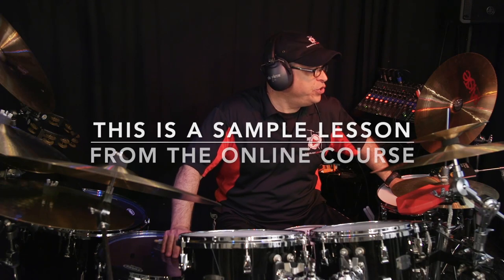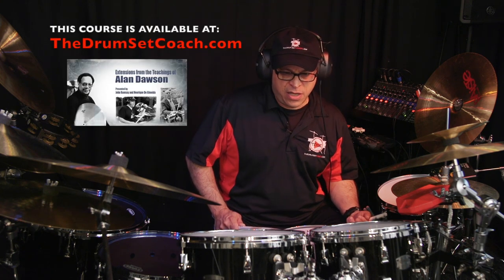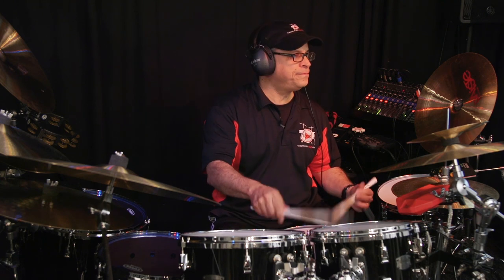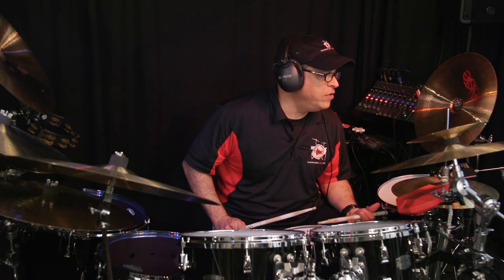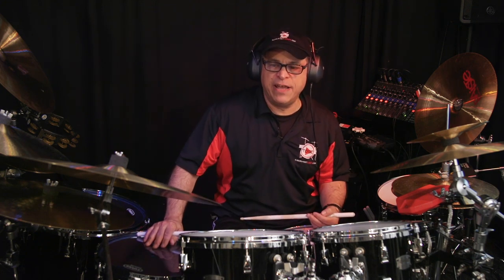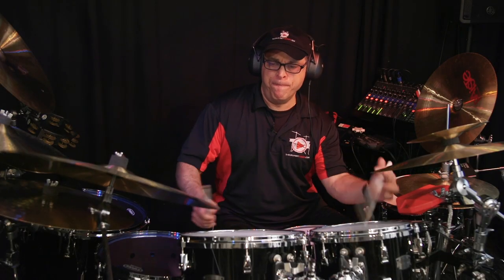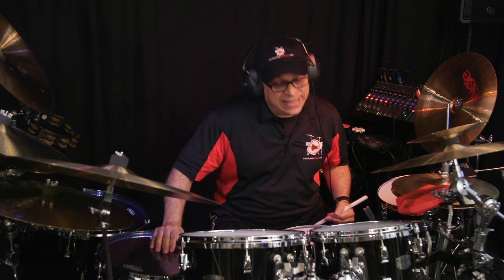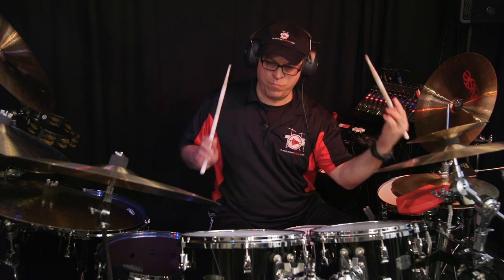10 Fusion Ways Lesson 5 Wooton Special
In this video, Berklee Professor Henrique De Almeida demonstrates a sample of his online course "EXTENSIONS" from the teachings of Alan Dawson.

 The course presents several cool but challenging ways to interpret a rhythm from the famous book - “Progressive Steps to Syncopation for the Modern Drummer” - by legendary teacher Ted Reed.

This exercise is one of the many presented on the course. The goal and objective of the exercises is for you to strengthen your reading, improvisation skill, create new vocabulary, develop coordination, hand technique, foot technique, fluidity of ideas and many other aspects of great performance at the same time!

Start practicing this at first by downloading the FREE PDF transcription of this entire exercise. (get the free pdf Then once you understand the concept you will not need the PDF. You could just look at any rhythmic structure and apply the concept with any measure of the Ted Reed Syncopation book.

Take the entire course and watch the in-depth detailed explanations so you will clearly understand each step. Then practice so you can develop the ability to just think of a rhythm and start phrasing with that rhythm and improvise spontaneously.

This is a great exercise to develop many skills at the save time. It is a "multi-tasking" way of practicing several areas of musical concepts at the same time! Make sure to check out THE 12-FUSION-WAYS, and THE 10-FUSION-WAYS videos.